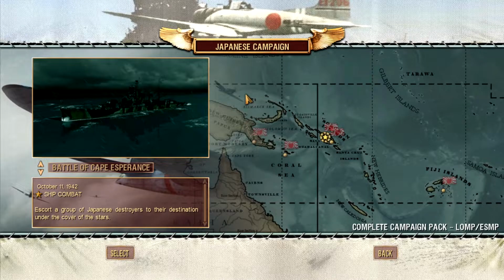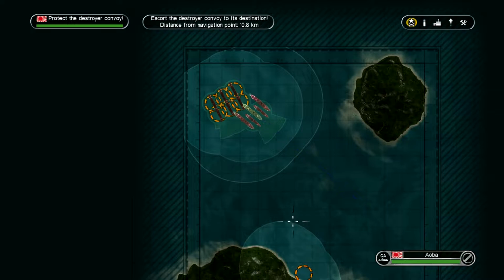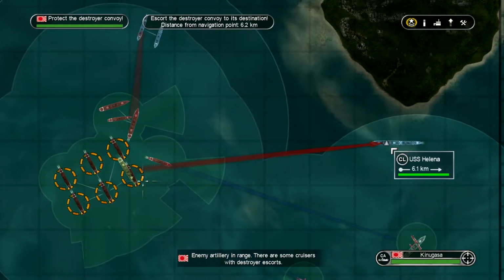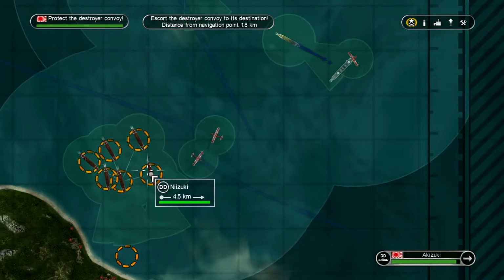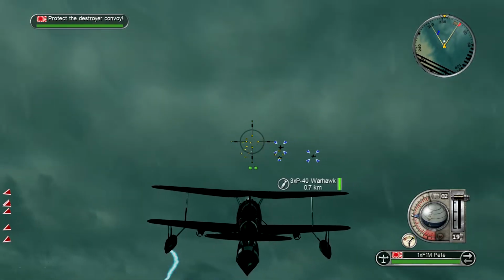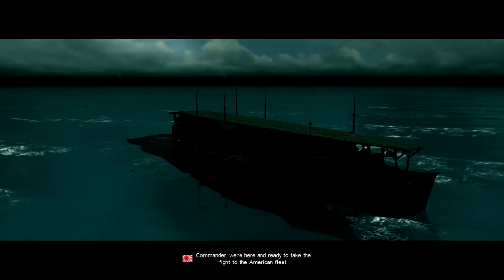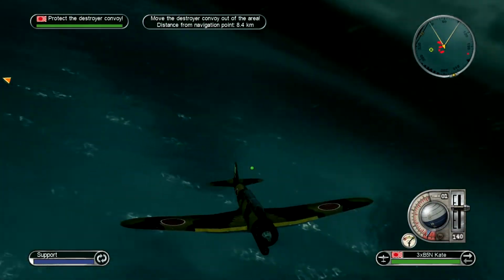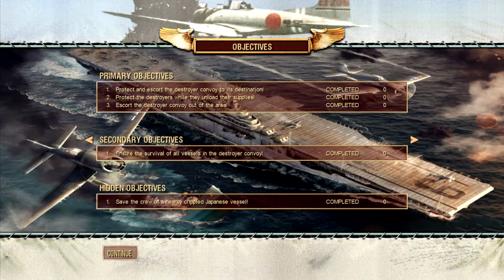Battlestations Pacific: Complete Campaign Pack | NEW IJN Mission - Battle of Cape Esperance (1080p)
Hello viewers!

Here is another mission from the Complete Campaign Pack by Team Wolfpack!